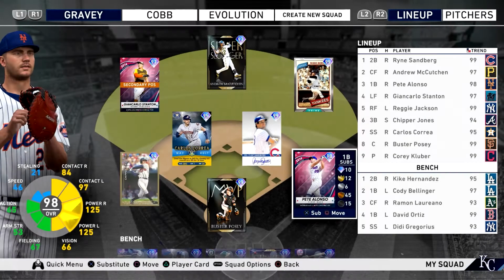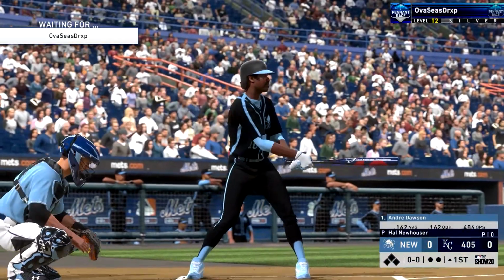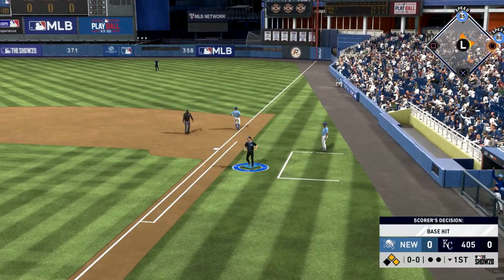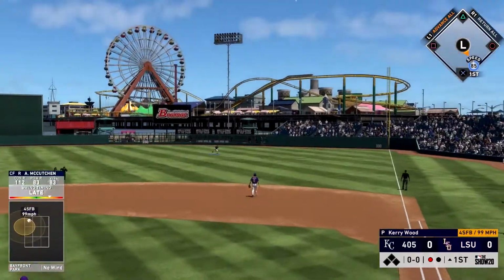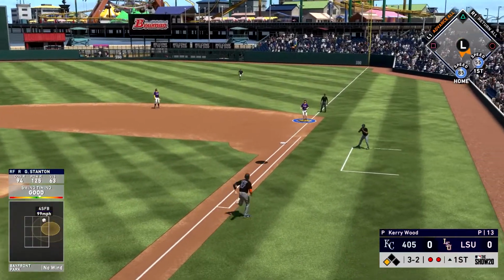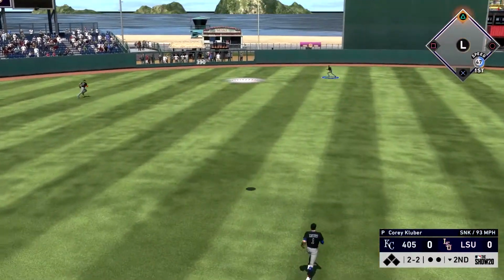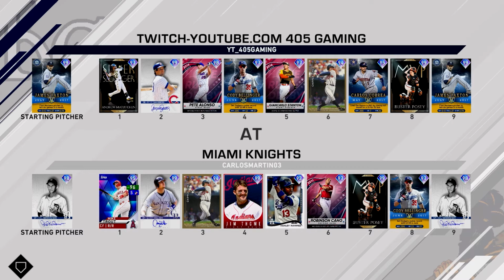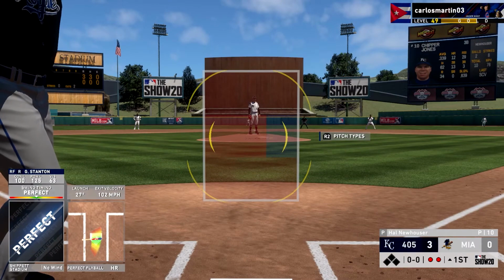Polar Bear Pete Alonso Debut! | It Took How Many Games? | MLB The Show 20 | Diamond Dynasty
Home Run Derby Pete Alonso Is Here!
Sorry for the inactivity.

If you like/love MLB, MLB The Show Diamond Dynasty gameplay, or anything baseball, this is the channel for you! I love hearing feedback on my videos and how y'all think I can improve this channel!